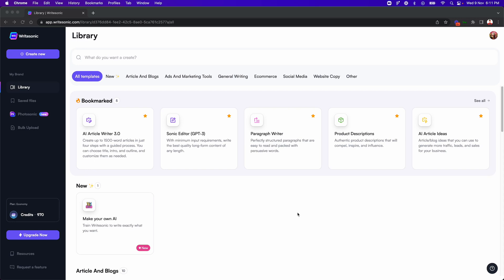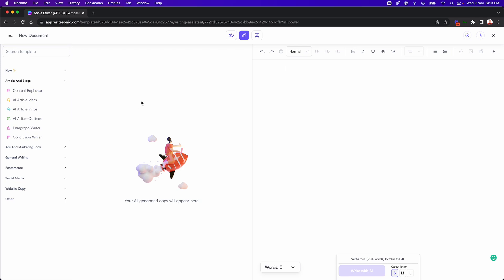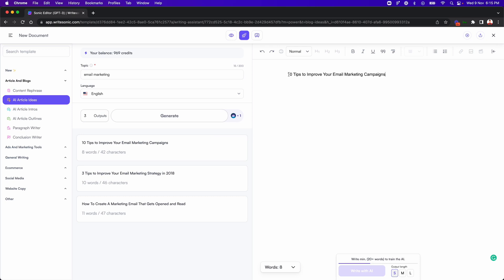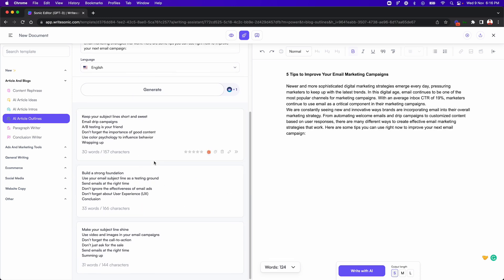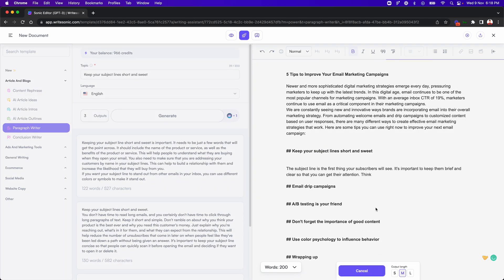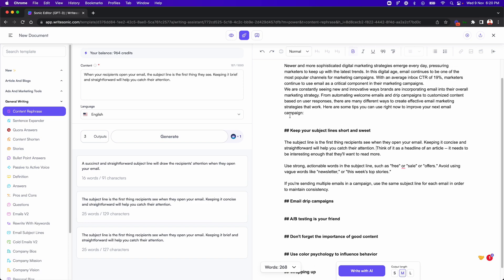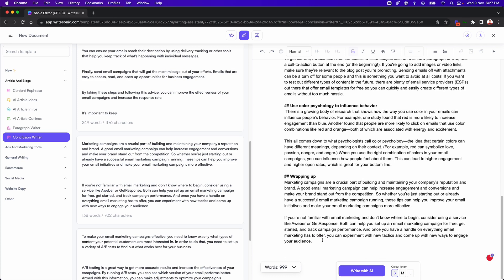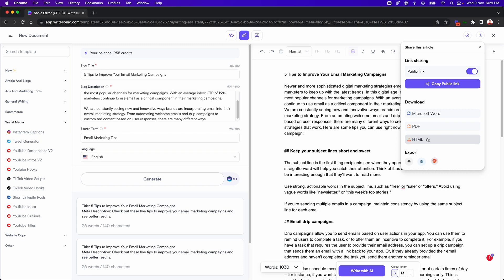Introducing Writesonic's NEW Sonic Mode!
We're excited to introduce our new Sonic Mode, which allows you to create high-quality, well-written content faster than ever before!

Writesonic's new Sonic Mode lets you use any of the AI writing features like Facebook ads, paragraph generator, etc within Sonic Editor (Google docs like Editor) hence streamlining your content creation workflows.

So if you're looking for a way to improve your writing skills, or if you just want to get your writing done faster, Writesonic's Sonic Mode is for you!